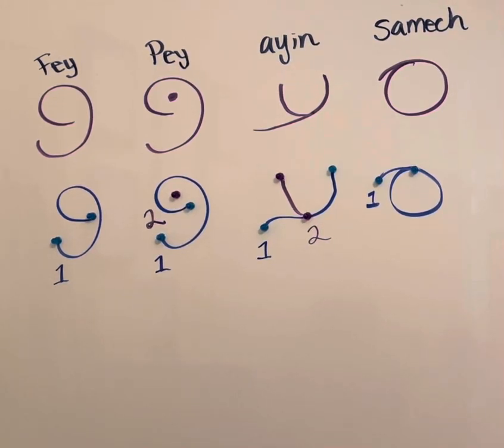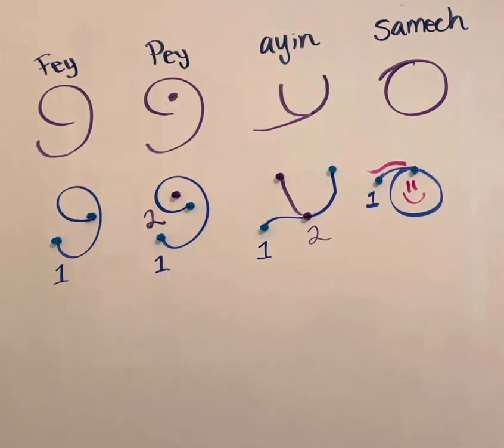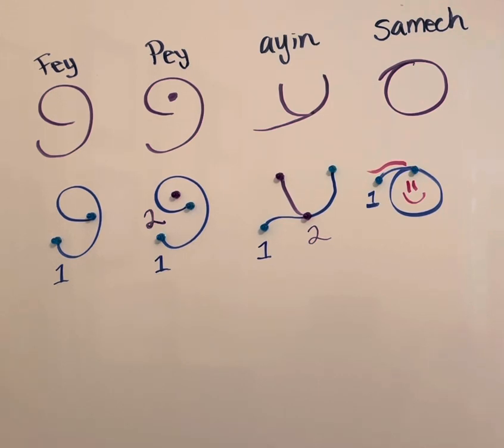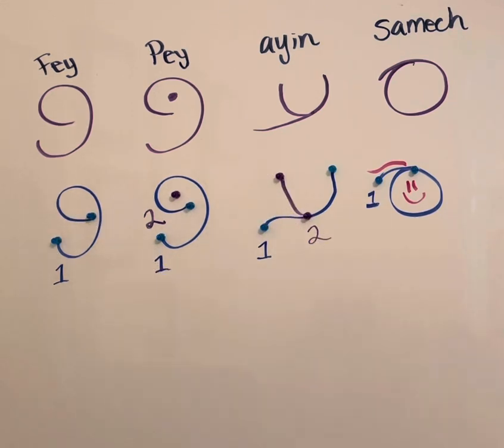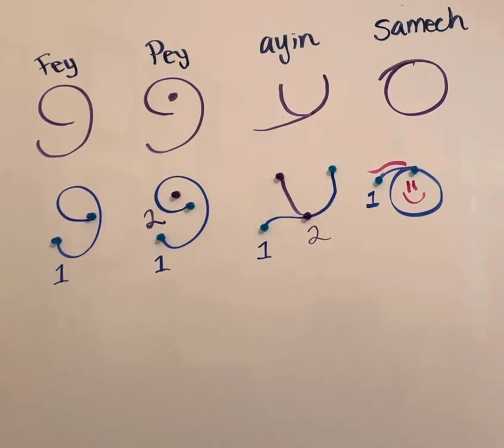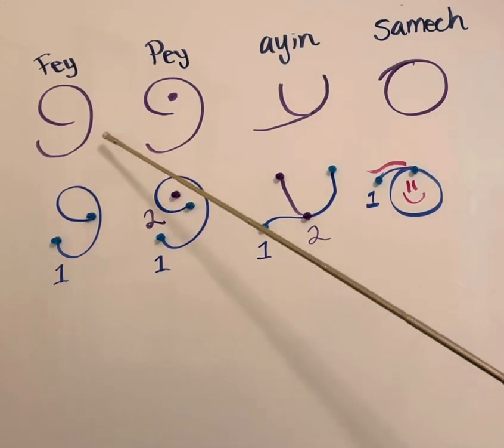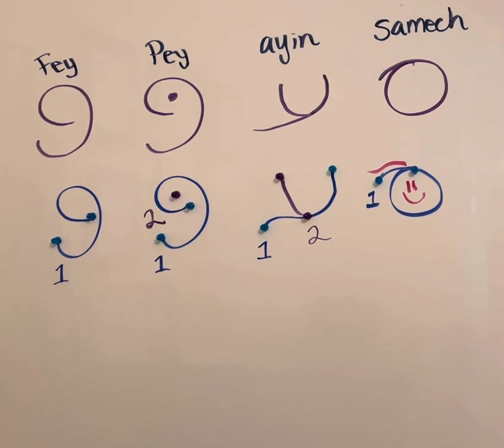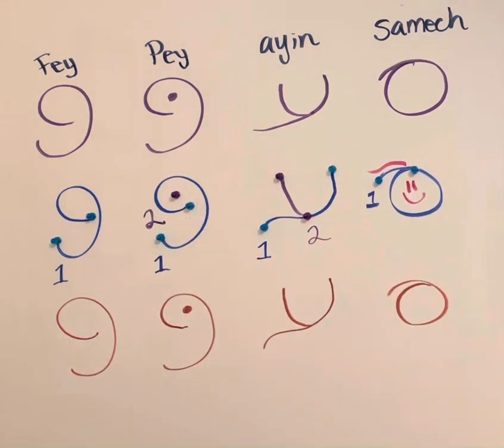Letters Part 6 | Samech Ayin Pey Fey